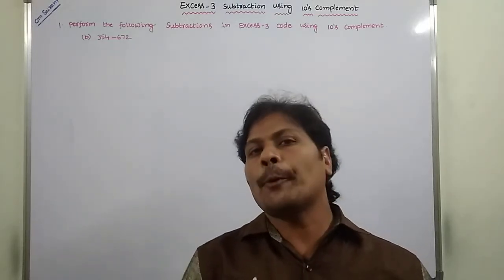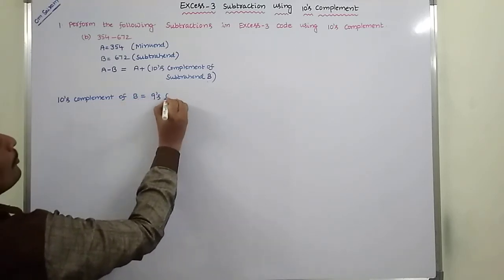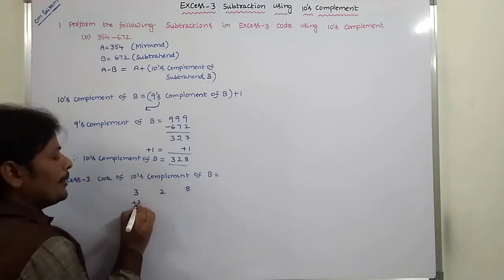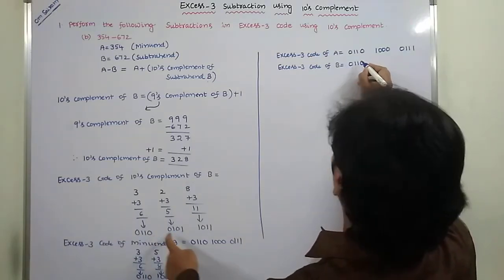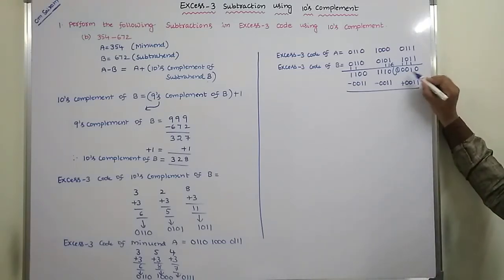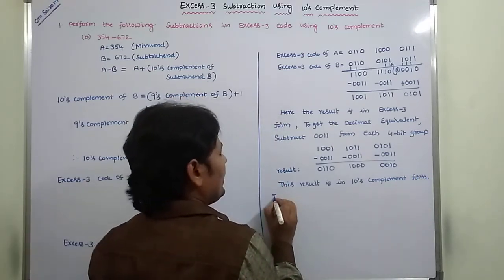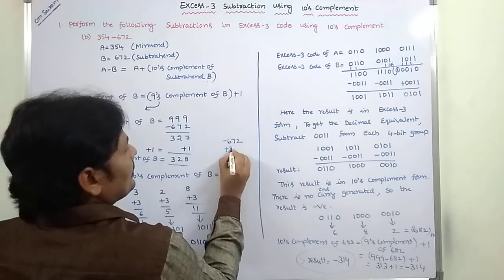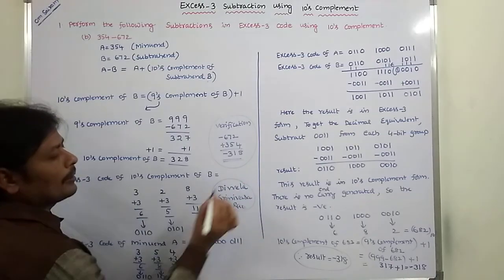PART-2: EXCESS-3 SUBTRACTION USING 10'S COMPLEMENT | XS-3 SUBTRACTION USING 10'S COMPLEMENT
This video contains the description about example problem on Excess-3 Subtraction using 10'S Complement.